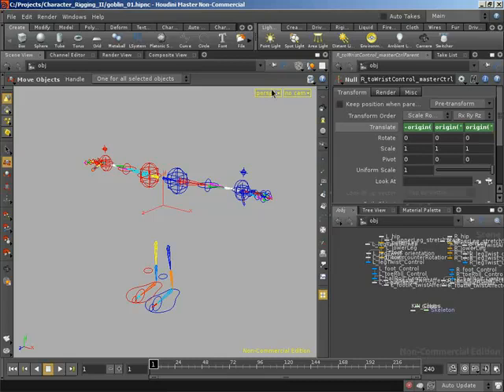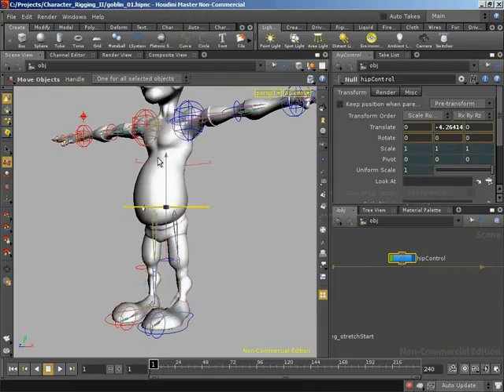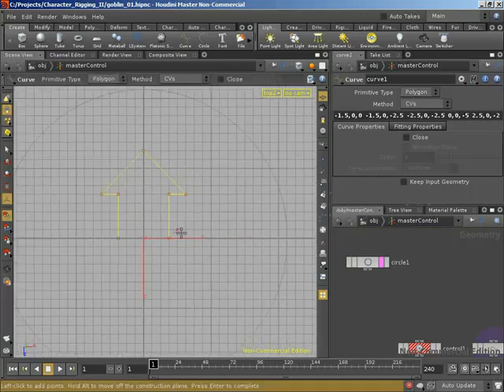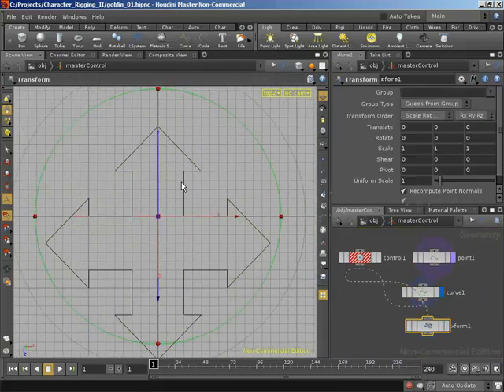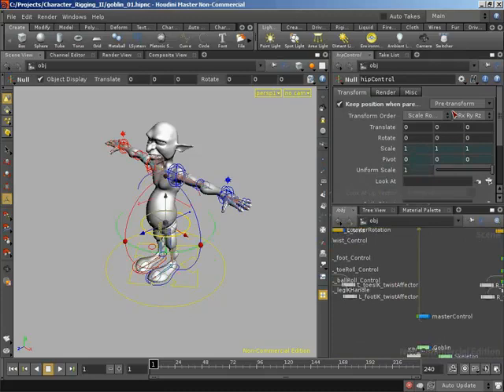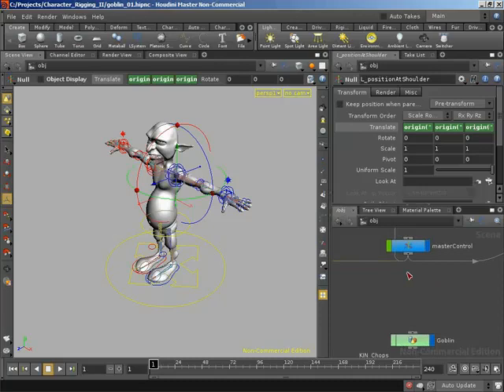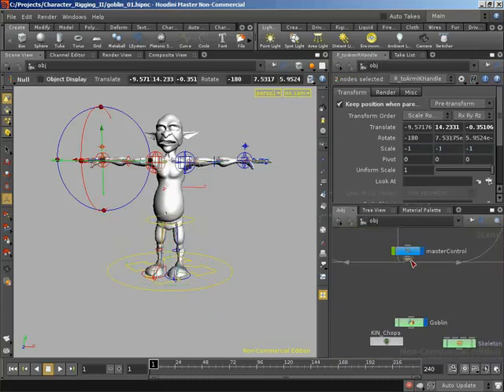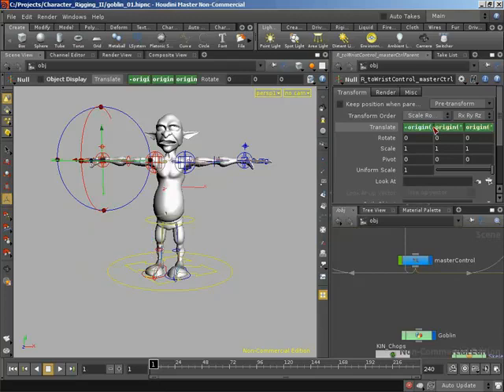Path2 003 hip and master controls